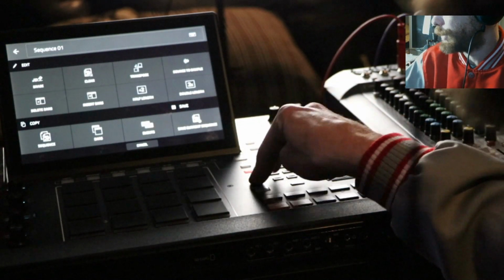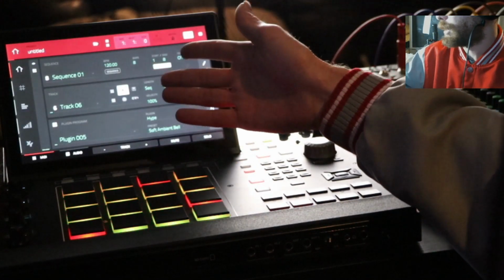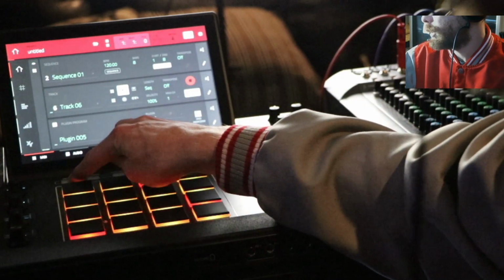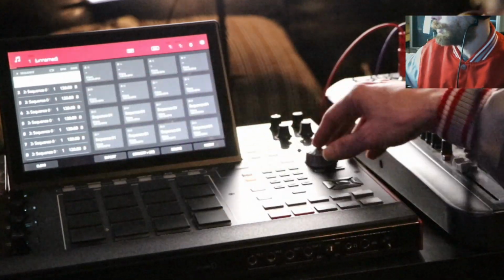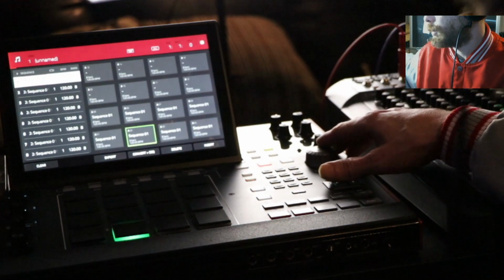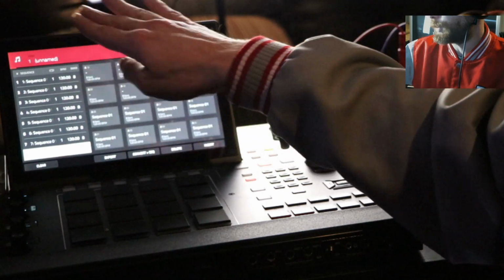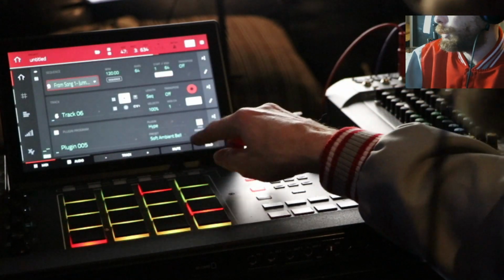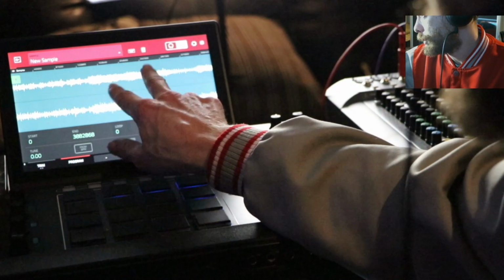New NFT Free NFT art NFT Voxies, NFT MUSIC with your Mpc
i show where to make free nft for nft art nft music and nft voxies. to share your nft music you can send stems to tranfer ownership.
more nft info below

to keep in touch

where to put your nft for sale for free

list your NFT on opensea for free

You have to have a free opensea account to join.
each NFT if yours to keep or sell. here are some links if you want to find your perfect mpc I do receive a small commission if you purchase something but it is free to look.